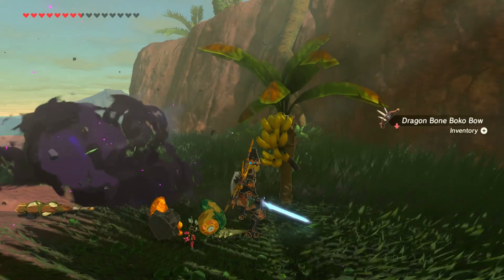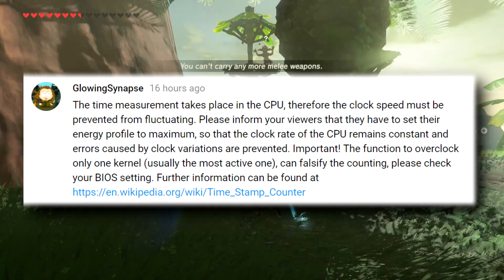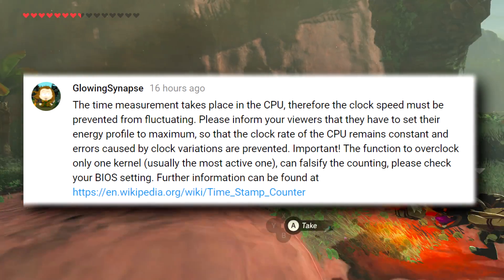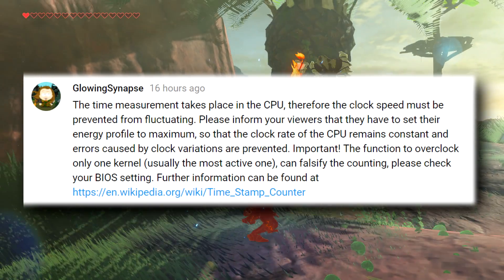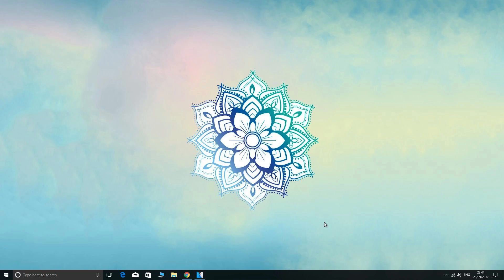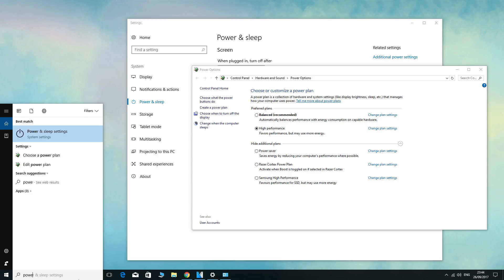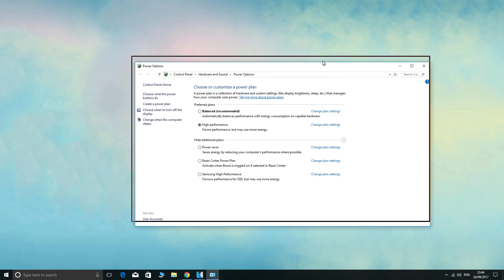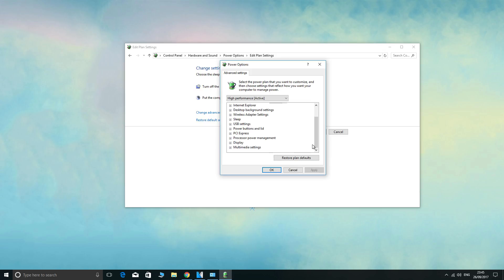Cemu 1.10.0 | TRY THIS NOW! | New Timers vs CPU?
Here's a quick change you can make to your system to help Cemu 1.10.0 potentially run better with the new timing methods. This method is just something to try and see, some people believe it does nothing and just wastes power. Give it a try and see and feel free to change your power plans as you wish.

Changing your cpu power setting to maximum will help with the new timing methods found within Cemu 1.10.0 and Cemuhook 0540

What you need to do is right click your windows icon and choose power options and select additional power settings or search power plan and select choose a power plan. From here simply select high performance. That's all you need to do. As a final additional step if you want to check, click change plan settings, changed advanced power settings and make sure that cpu power management attributes are set to 100% or full or maximum.

Cemu Community